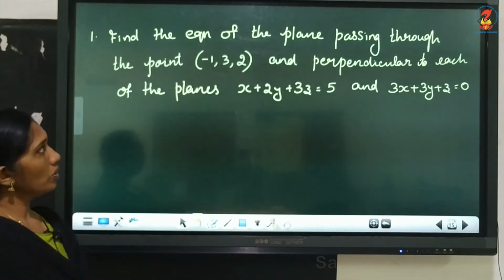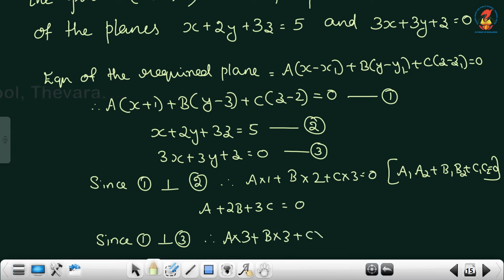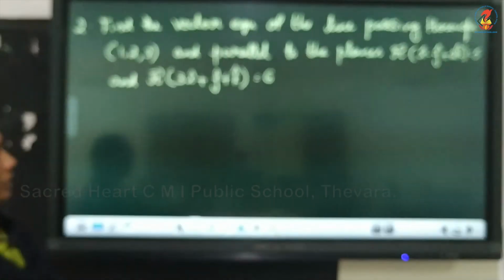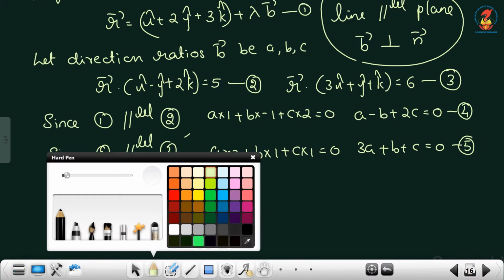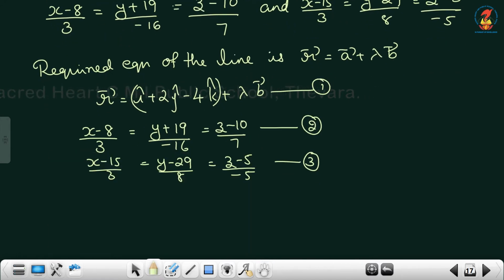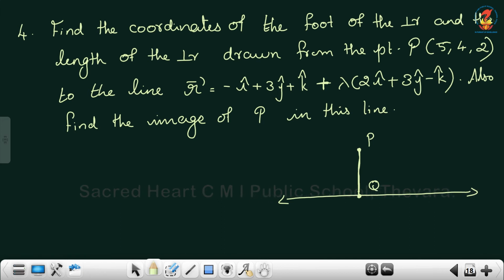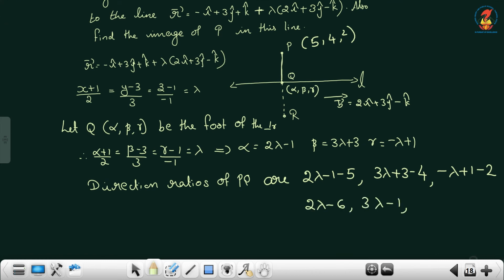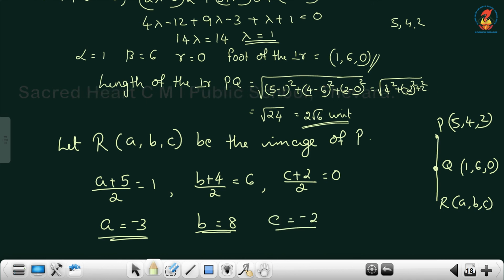Maths12 Chapter 11 3D Geometry Video 10